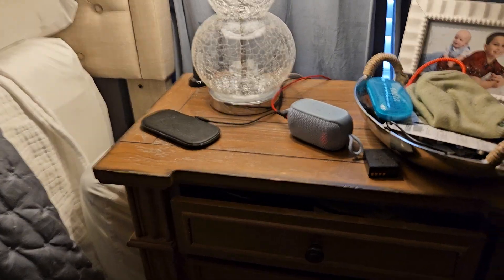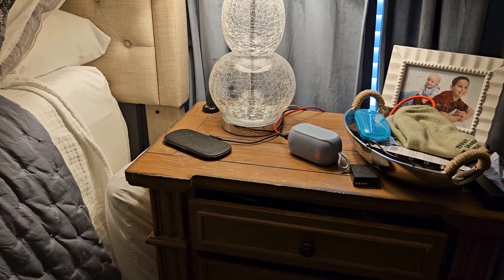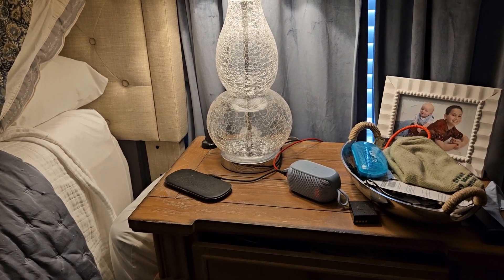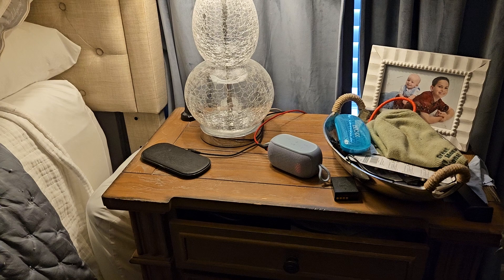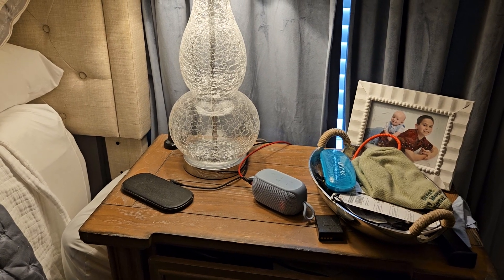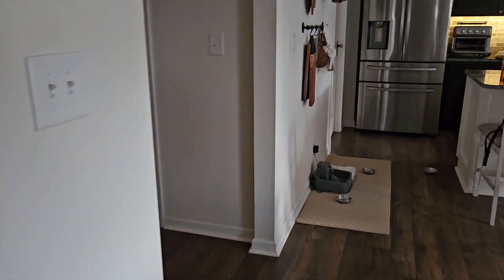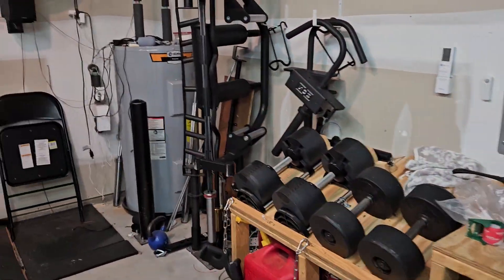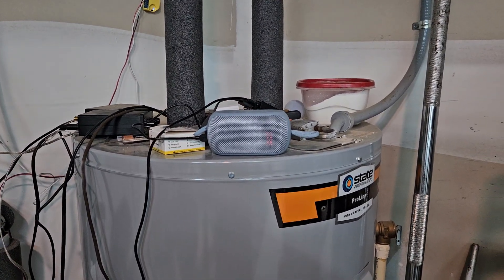Demo of my 4 Home Assistant voice assistants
This is just a demo of my 4 Home Assistant voice assistants.
Repository to make it query ChatGTP when a local answer is not found: